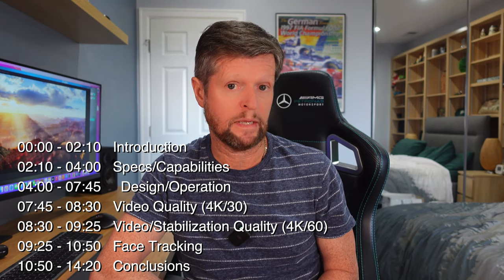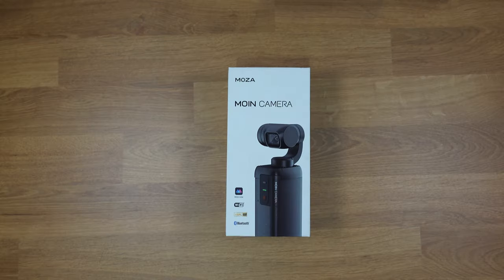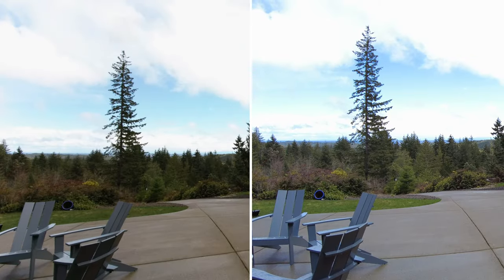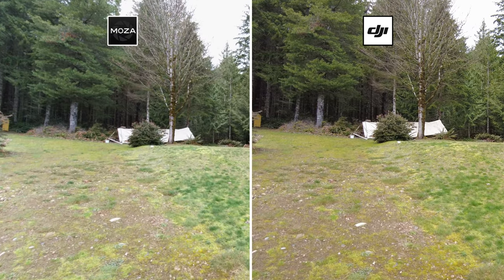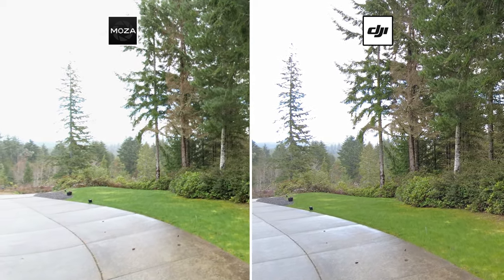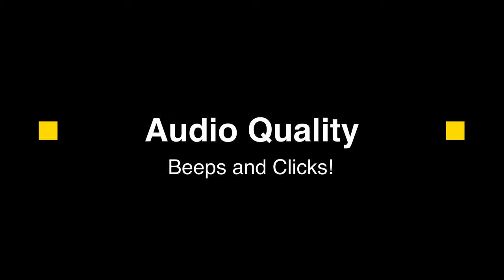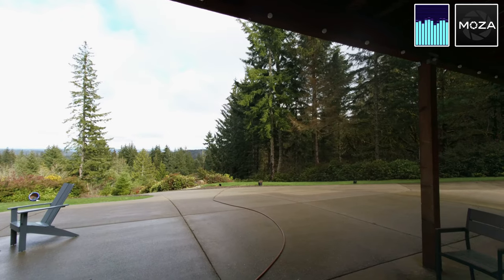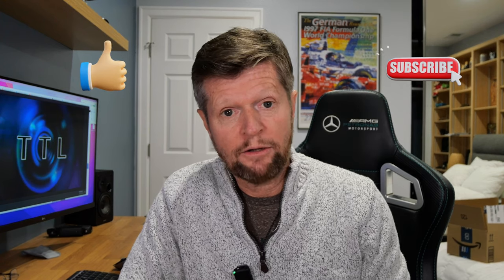Moza Moin Camera Review 2023 - A Low-Cost Alternative to the DJI Pocket 2?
After some recent discounts, can the Moza Main Camera now be considered a low-cost alternative to the DJI Pocket 2? In this video we will run some tests and compare to the DJI to find out.

Chapters:

00:00 - 02:10  Introduction
02:10 - 04:00  Specs/Capabilities
04:00 - 07:45  Design/Operation
07:45 - 08:30  Video Quality (4K/30)
08:30 - 09:25  Video/Stabilization Quality (4K/60)
09:25 - 10:50.       Face Tracking
10:50 - 14:20  Conclusions

Moza Moin Camera: NOT recommended
DJI Pocket 2
DJI Osmo Mobile 6 Smartphone Gimbal

Recording Equipment
Sony ZV-1 Camera
DJI Mic wireless microphone system